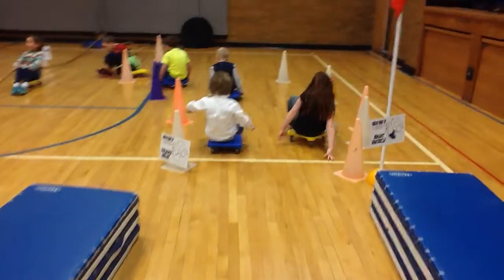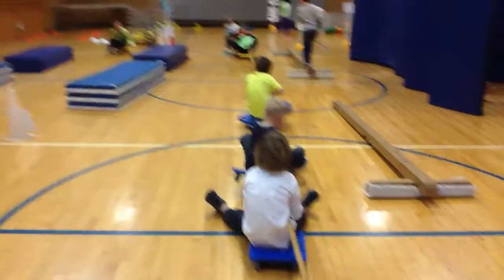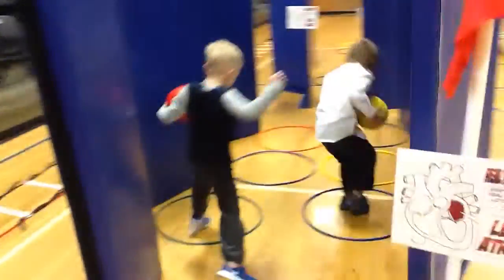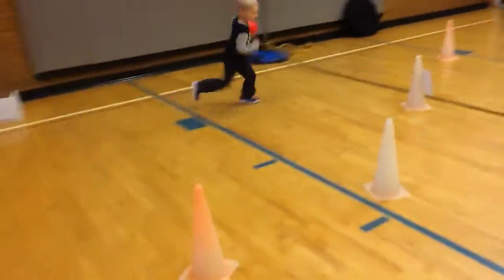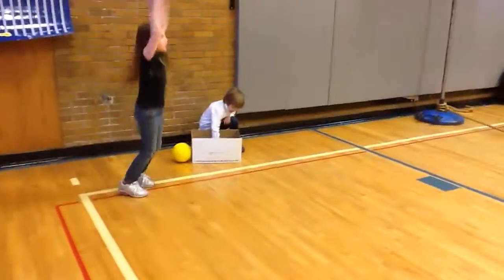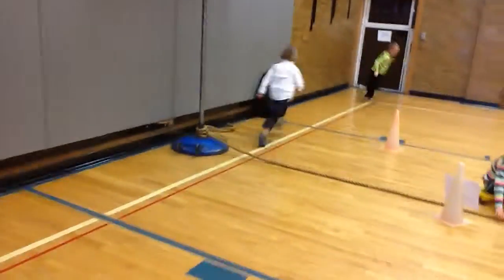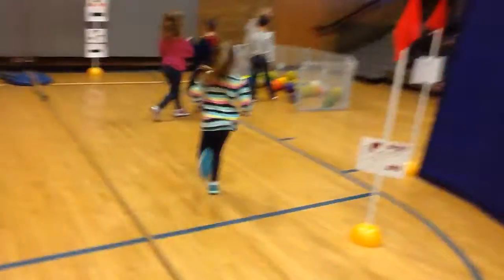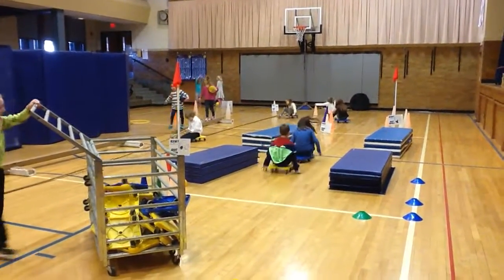Van Meter Elem PE (Human Heart Course- St. perspective)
Here is an example of the Human Heart course from a student perspective. This is a kindergarten class. Enjoy!